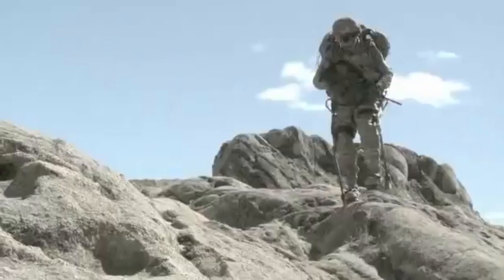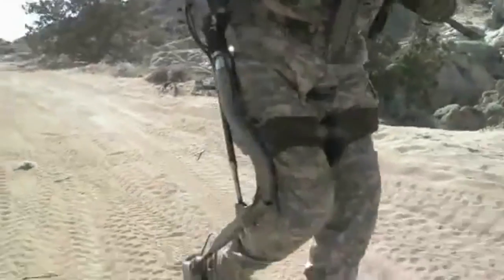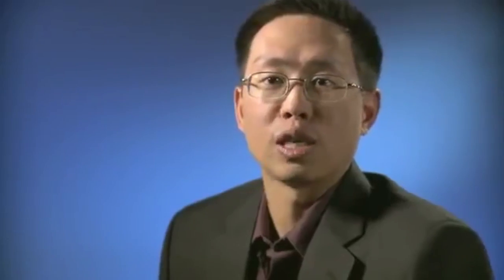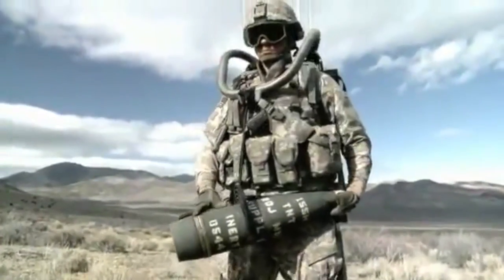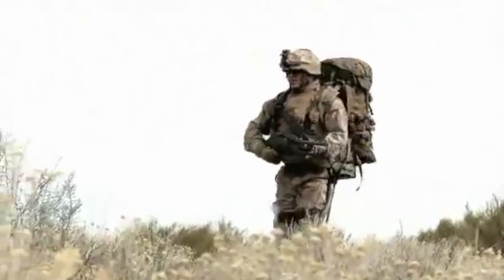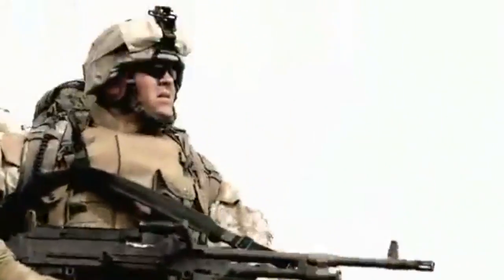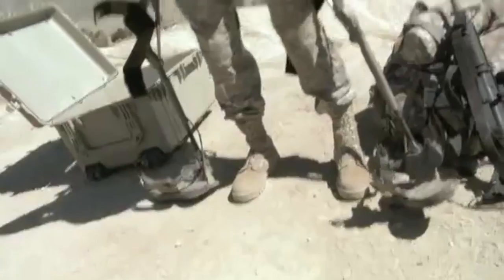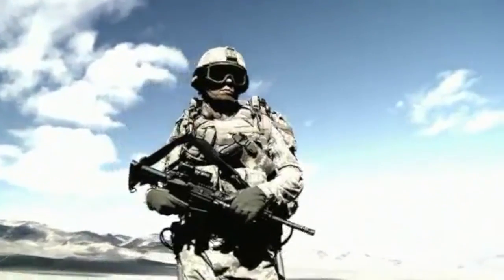Amazing Avenger Endgame Tech That Actually Exists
Amazing Avenger Endgame Tech That Actually Exists | Cutting Edge Hi Tech Inventions

Amazing Avengers Endgame Tech That Actually Exists | Cutting Edge Hi Tech